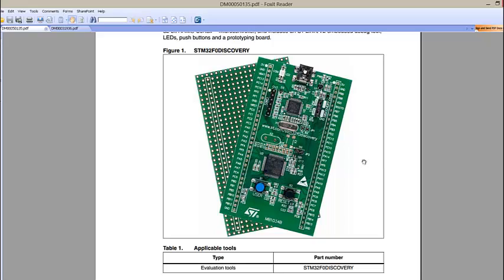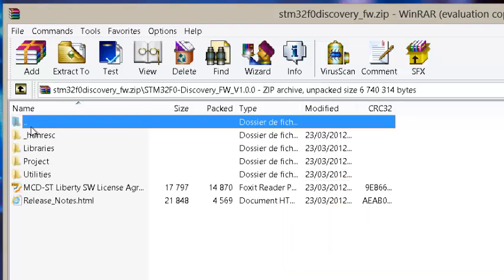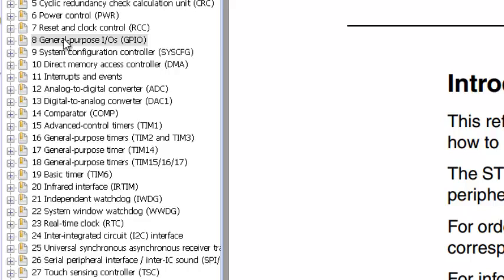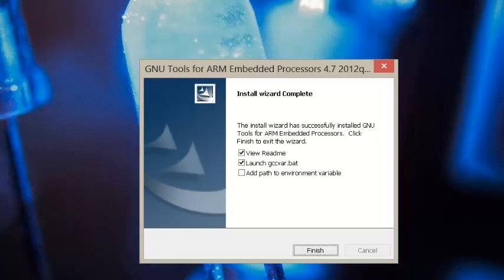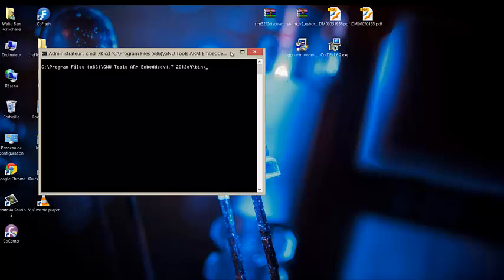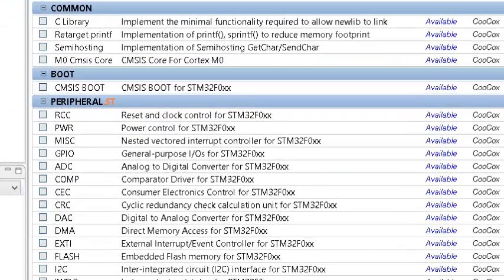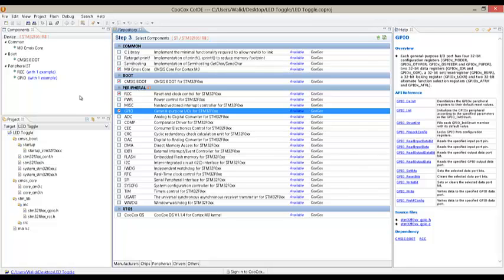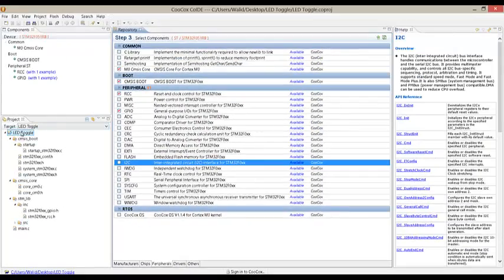STM32F0 Discovery CooCox Tutorial: Part 1